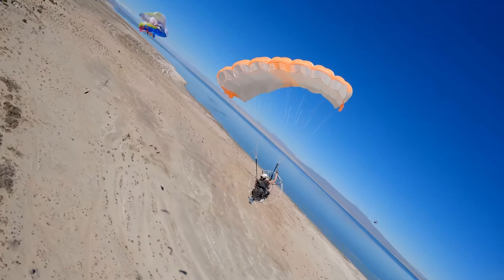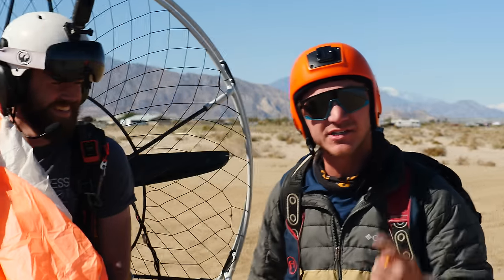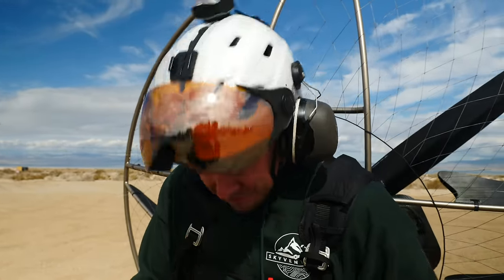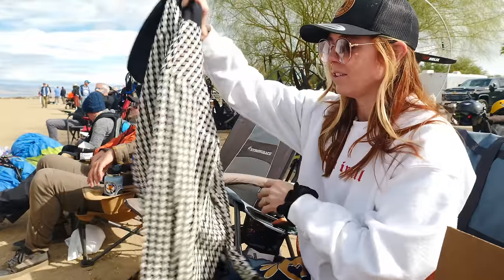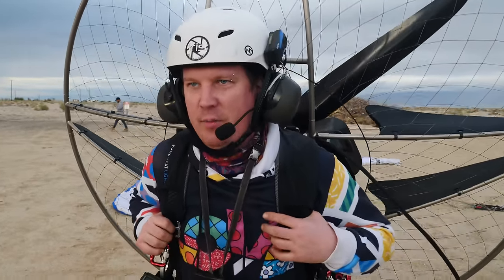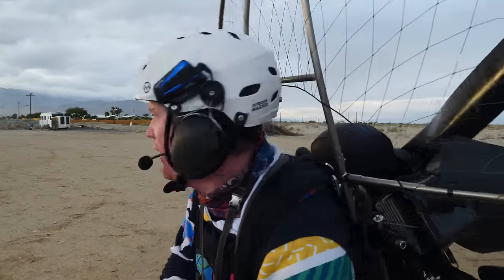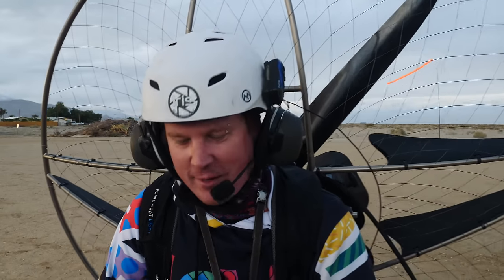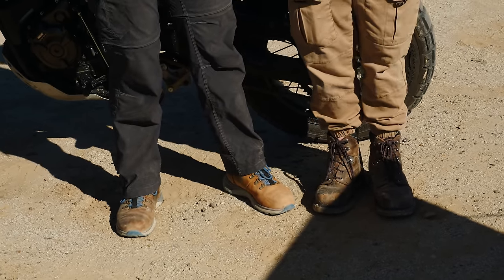Salton Sea Fly In 2024 (Raw Footage)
Learn To Fly With Us:
 Raw footage from the annual Salton Sea Flying 2024

360 Camera: Insta360 ONE R

On Camera Audio:

Lav Microphones:

MB01SQNABQCDLQX
MB016XIHQXLOB2Y
MB01PMROTBKMTCL
MB01IT6AXOTALNN
MB01TGS2909PNU0
MB016DKRXOFZGL3
MB01KSLI82H0UTY
MB01SWE9AYTNK5L
MB01MQ6CBWLTDH8
MB01WPCUORDEZI6
MB01YQHC9J0IJNN
MB01OM0MDPTLFVE
MB01HSWXHFDMZRO
MB01MZFVNXWJEFA
MB011EV1OH0NMYM
MB01YLMXHJV30PP
MB015PXKCN6SEEJ
MB01LFV7YD1RJSB
MB01G4BJGZLGF2F
MB01MPLCIJIOWLO
MB01JDXYN1ZJPPB